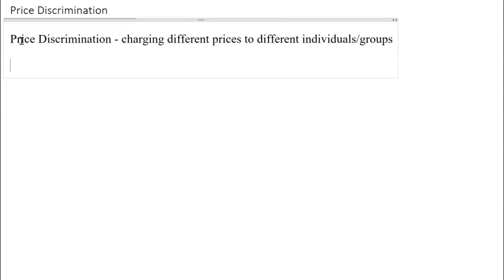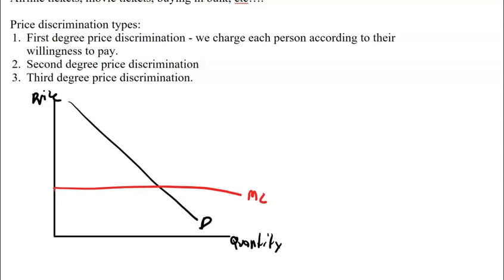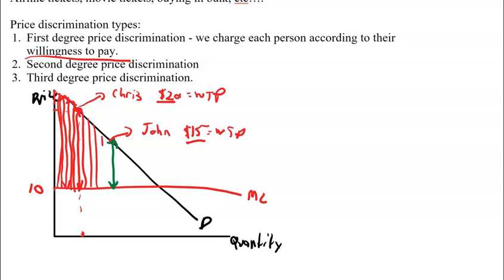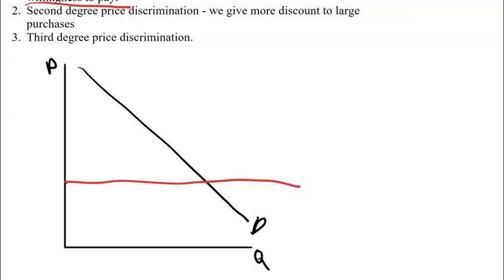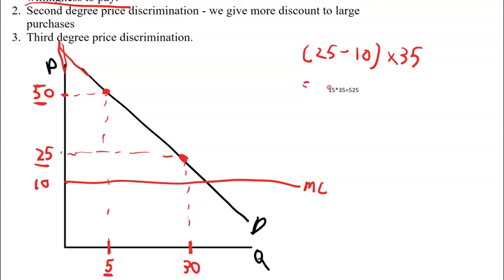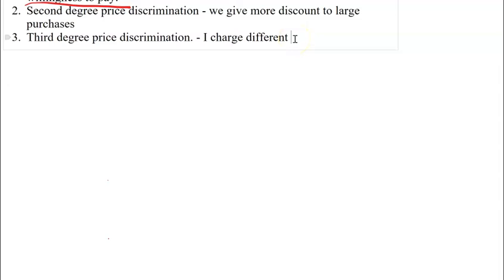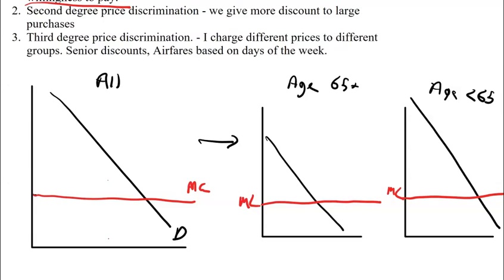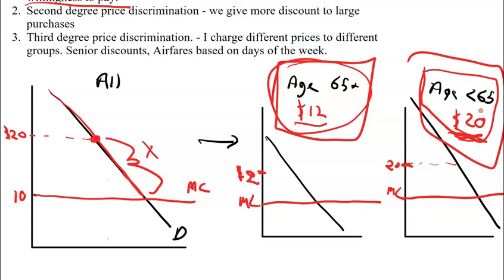Price Discrimination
This video explains first-degree, second-degree and third-degree price discrimination.